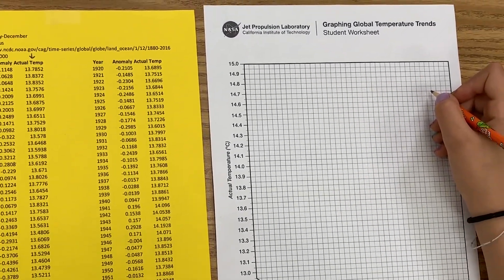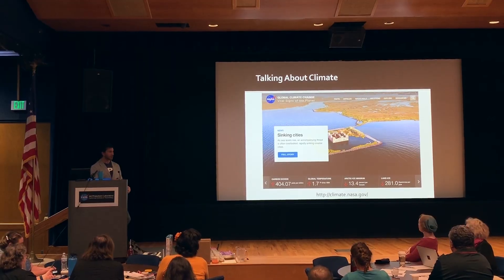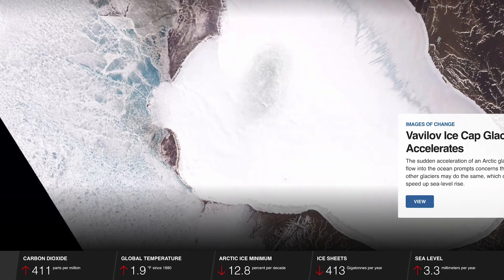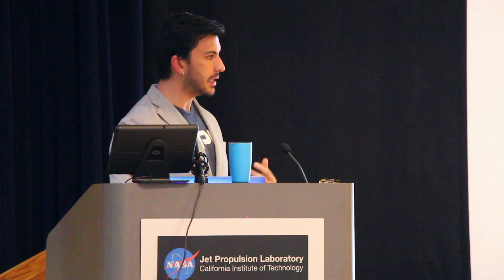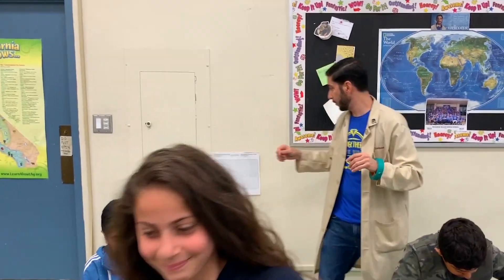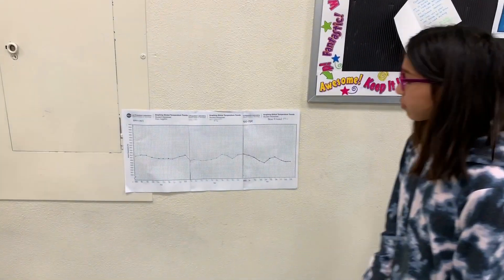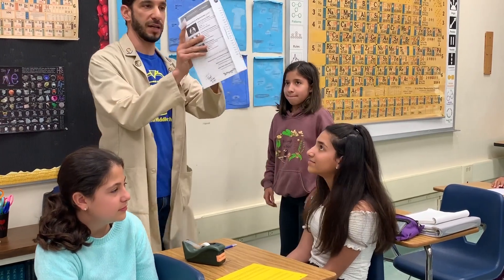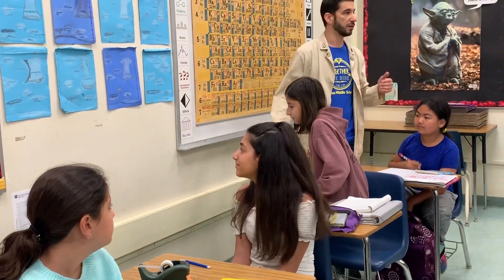CLIMATE vs WEATHER: There's a Difference?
"Lombardi Labs: IN THE CLASSROOM" ~ Using real-world data, see "Prof." Lombardi and his 6th grade students plot average global temperatures starting from 1880. Oh, and there's a talking guinea pig who thinks climate and weather are the same thing. But are they?